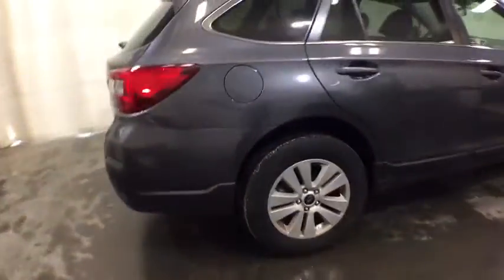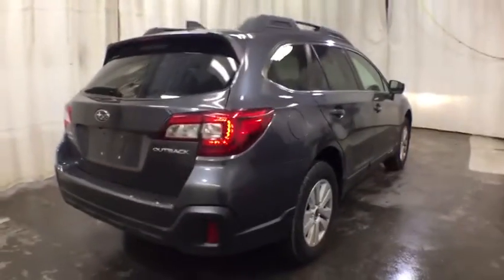2019 Subaru Outback Troy, Colonie, Glenville, Clifton Park, Saratoga Springs, NY 5P4553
Used 2019 Subaru Outback available in Troy, New York at Carbone Subaru of Troy. Servicing the Colonie, Glenville, Clifton Park, Saratoga Springs, NY area.
2019 Subaru Outback 2.5i Premium - Stock#: 5P4553 - VIN#: 4S4BSAFC9K3332509

: FUEL EFFICIENT 32 MPG Hwy/25 MPG City! CARFAX 1-Owner GREAT MILES 12180! Premium trim. Heated Seats Dual Zone A/C Onboard Communications System Smart Device Integration Lane Keeping Assist Apple CarPlay CD Player All Wheel Drive KEY FEATURES INCLUDE: Heated Driver Seat Back-Up Camera Satellite Radio iPod/MP3 Input Aluminum Wheels Heated Seats. Rear Spoiler MP3 Player Keyless Entry Privacy Glass Child Safety Locks. Subaru Premium with Magnetite Gray Metallic exterior and Titanium Gray interior features a 4 Cylinder Engine with 175 HP at 5800 RPM*. OPTION PACKAGES: BSD & RCTA & POWER REAR GATE & TSSM Rear Cross Traffic Alert (RCTA) audible vehicle detection warning Blind Spot Detection (BSD) Power Rear Gate w/Automatic Close & Height Memory Turn Signal Side Mirrors. EXPERTS CONCLUDE: The inside of the Outback is a great place to spend time on the road. The front and rear seats provide all-day comfort and the soft suspension offers a smooth ride. -Edmunds.com. VISIT US TODAY: Carbone Subaru of Troy is a premier new and used car dealership serving Albany Rensselaer East Greenbush and Watervliet region. If you want to upgrade your current ride to a new or like-new vehicle head over to Carbone Subaru today. Our dealership is located in Troy New York but our loyal customer base extends into Albany Rensselaer East Greenbush Watervliet and beyond. Pricing analysis performed on 6/27/2020. Horsepower calculations based on trim engine configuration. Fuel economy calculations based on original manufacturer data for trim engine configuration. Please confirm the accuracy of the included equipment by calling us prior to purchase.